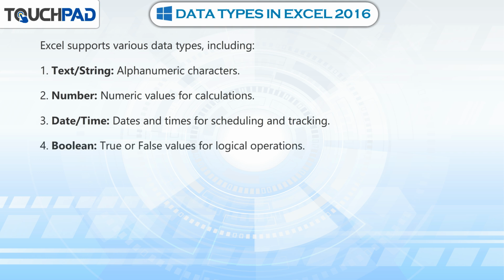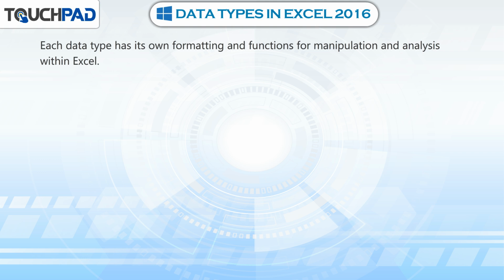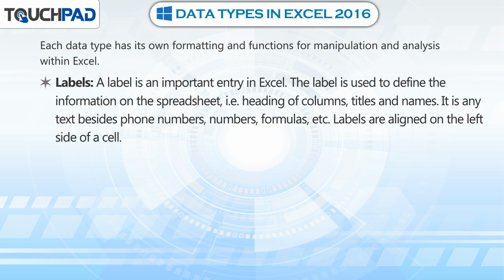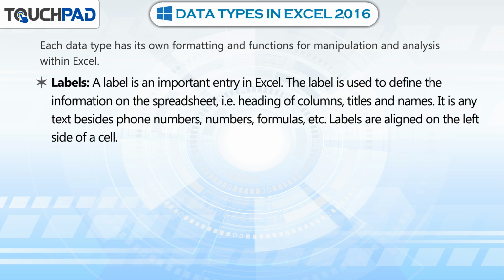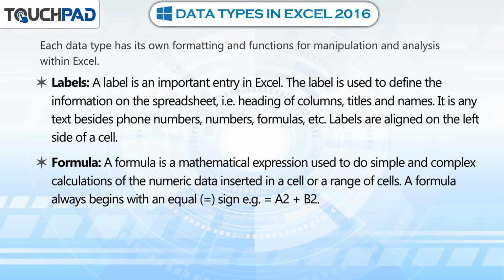𝐃𝐚𝐭𝐚 𝐓𝐲𝐩𝐞𝐬 𝐢𝐧 𝐄𝐱𝐜𝐞𝐥 𝟐𝟎𝟏𝟔|𝐂𝐡 𝟎𝟒|𝐏𝐥𝐚𝐲 𝐕𝐞𝐫 𝟐.𝟏|𝐂𝐥𝐚𝐬𝐬 𝟎𝟓